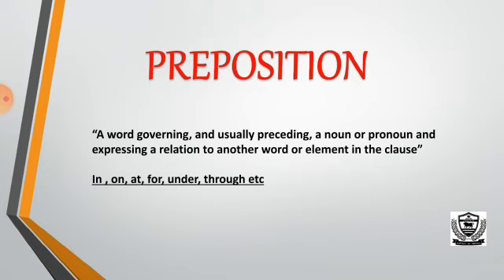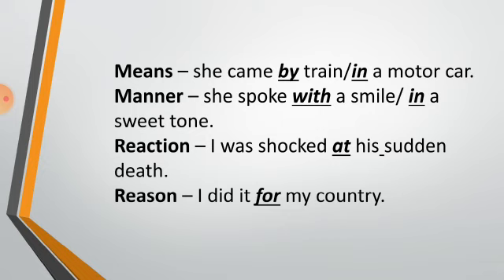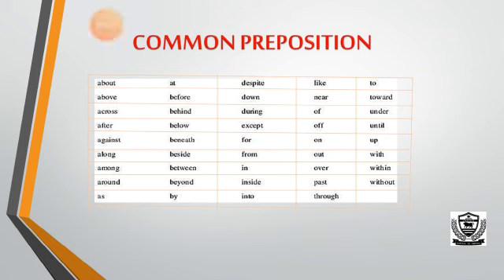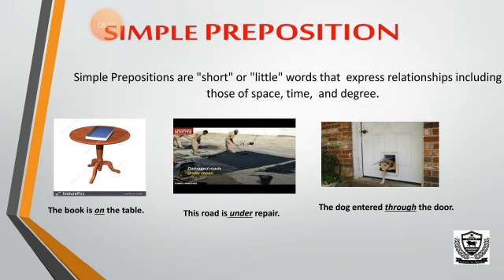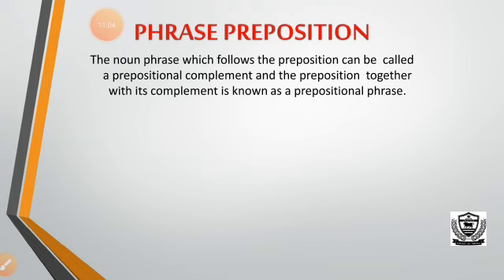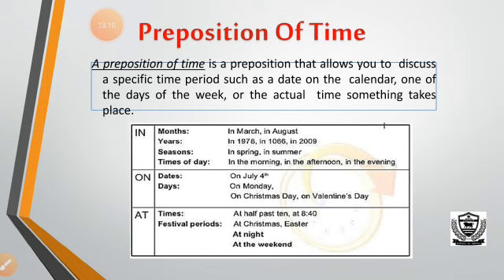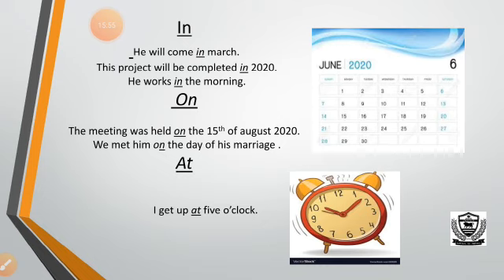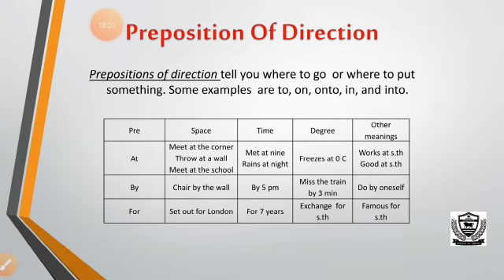8th& 9th English | Preposition | ALS Education | 22 years of Excellence